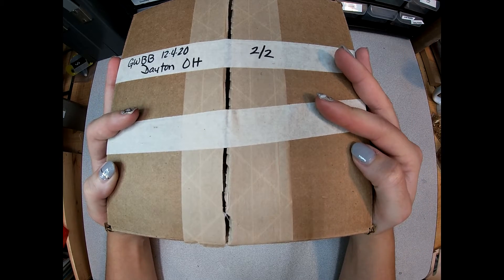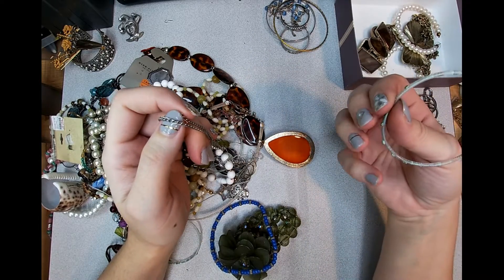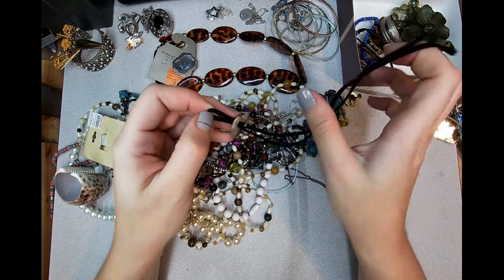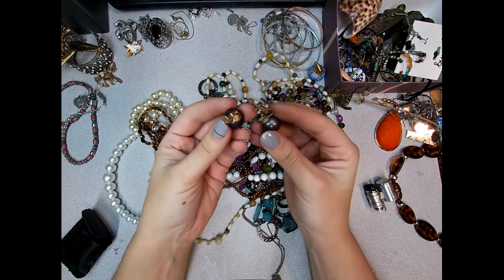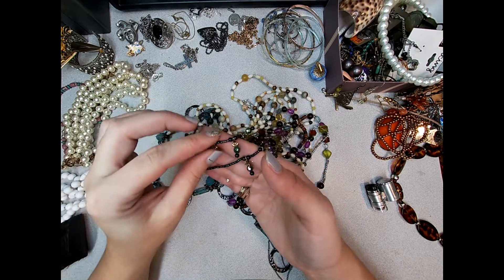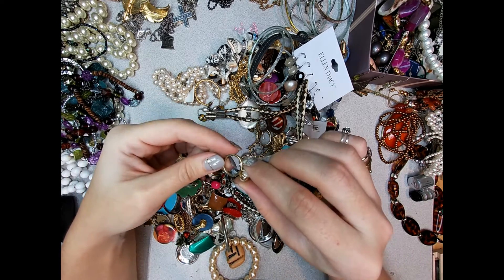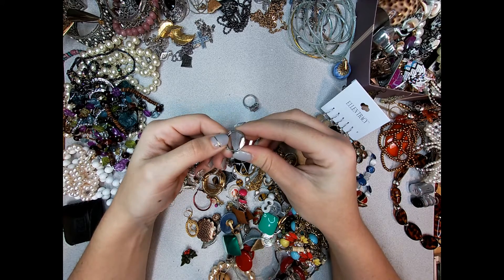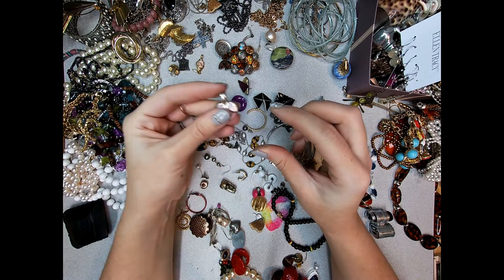Good Will Box, From Ohio. From Pearls to Bandaids.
This is a mixed box that had a lot varied pieces. Some non-jewelry items like napkin rings, buttons, and key chains. It took a while to get this video up because I was switching computers and copying files over.  There were a few hallmarks I haven't seen before and needed to research. One mark is left unsolved.